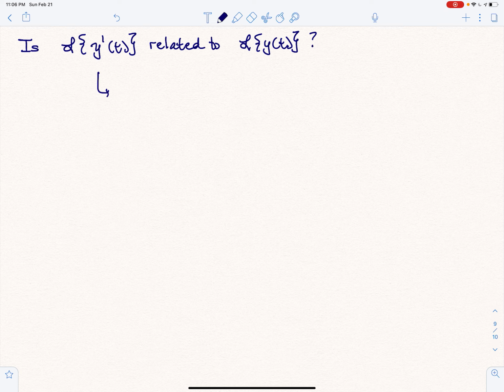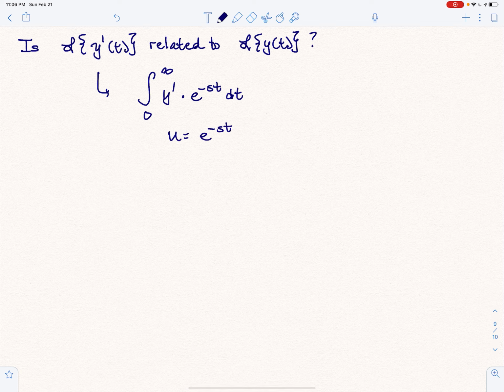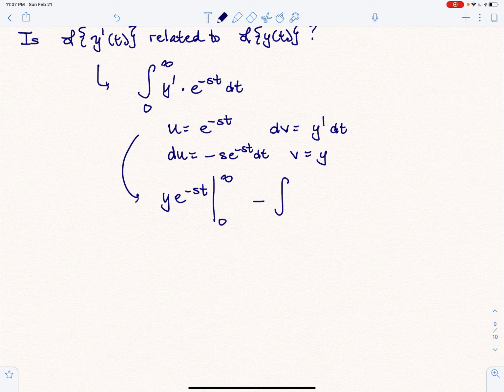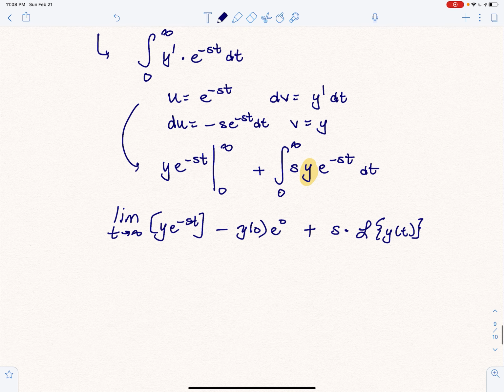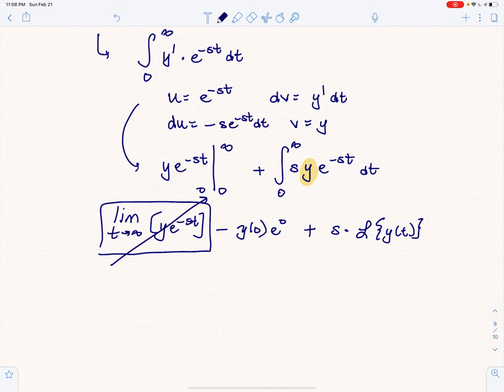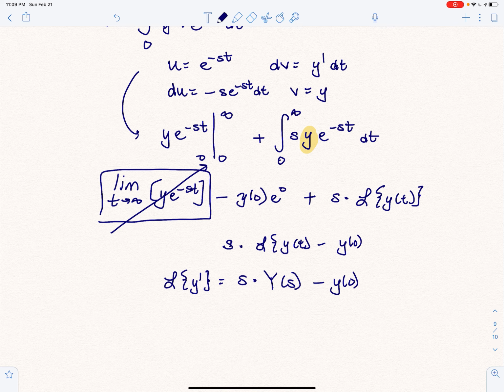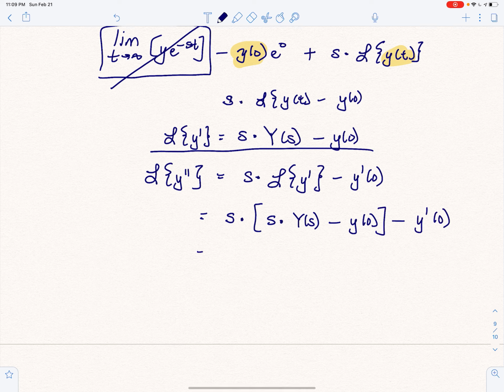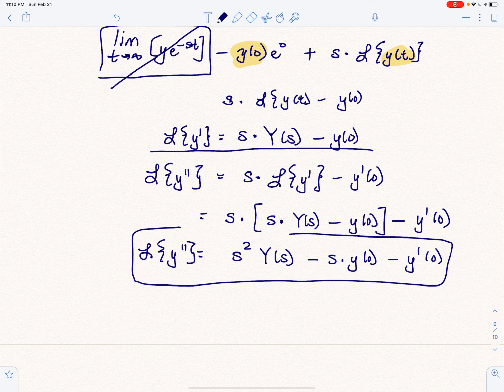Laplace Transforms - Transforming Derivatives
If we know that y(t) has transform Y(s), what is the transform of y'(t)?
Note: This is very useful since this is what will be used to solve differential equations!